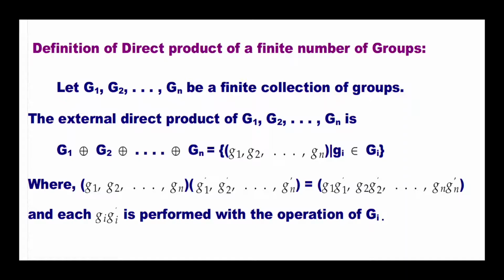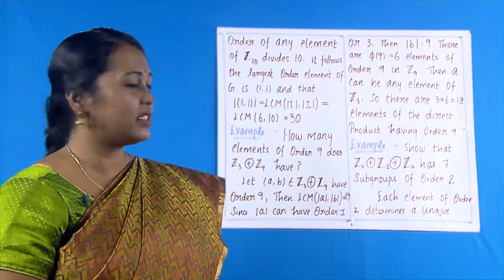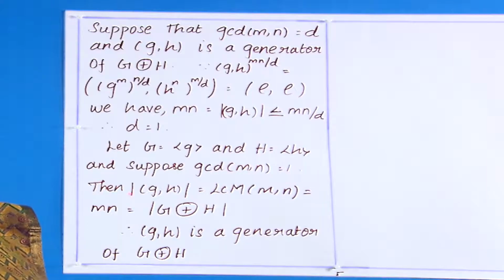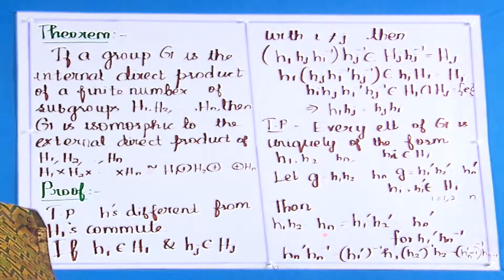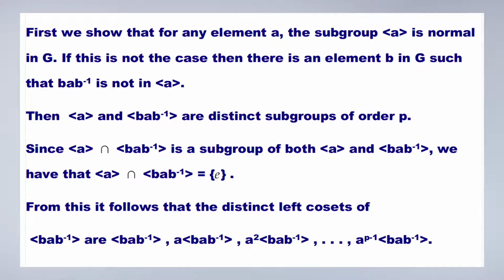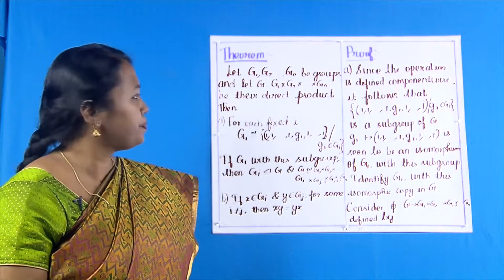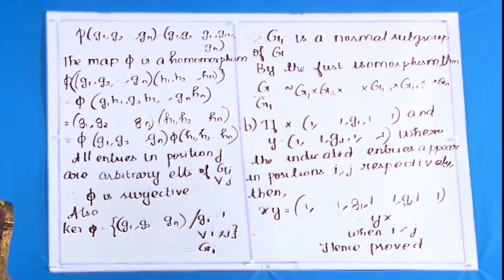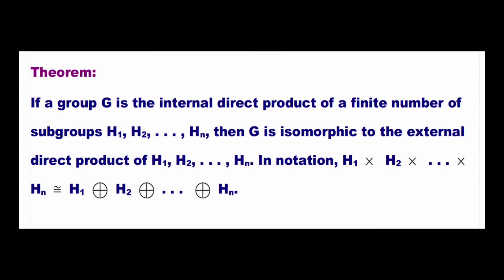Modern Algebra Module 16 Direct Product of a Finite Number of Groups